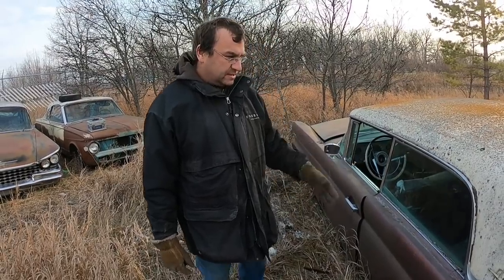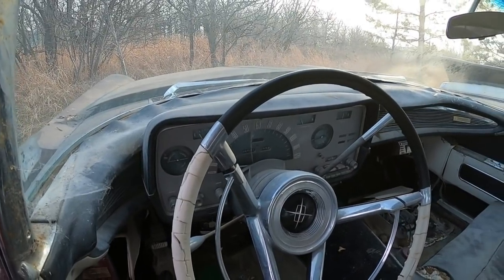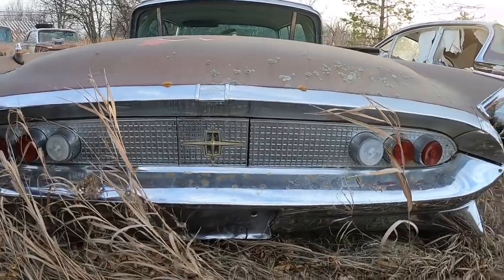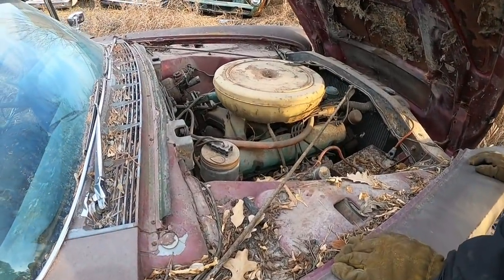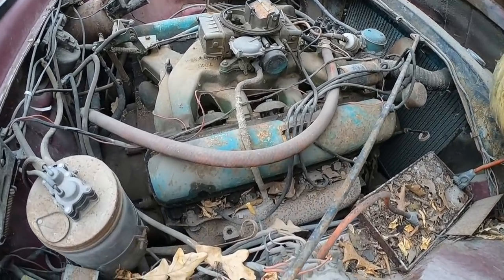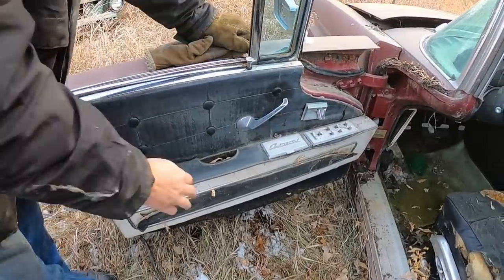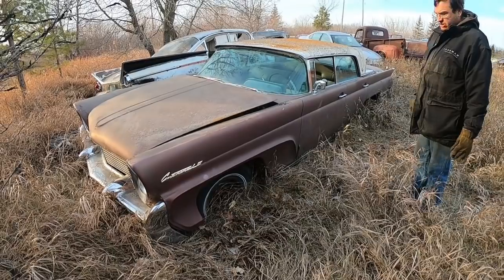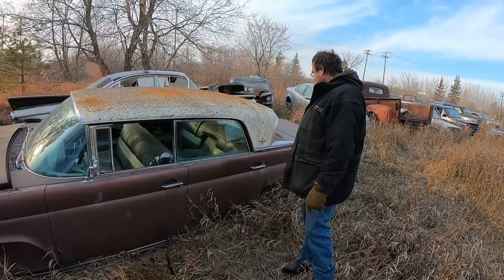1958 Hot Rod Lincoln Continental Mark 3 Field Find. Weighting for Jay Leno. Abandoned and Forgotten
Here is a 1958 Lincoln Continental Mark 3 field find we do a walkaround for.  It has been sitting for over 25 years.  Barn find, garage find, abandoned and forgotten.